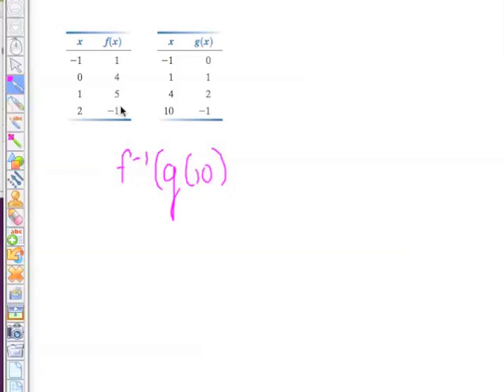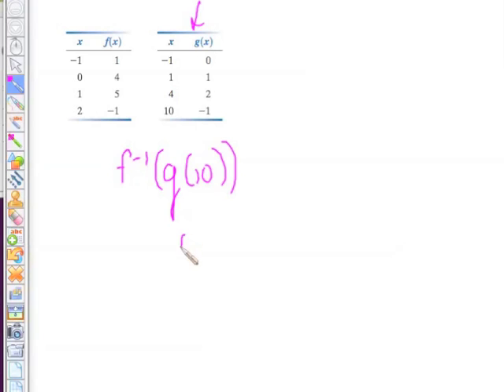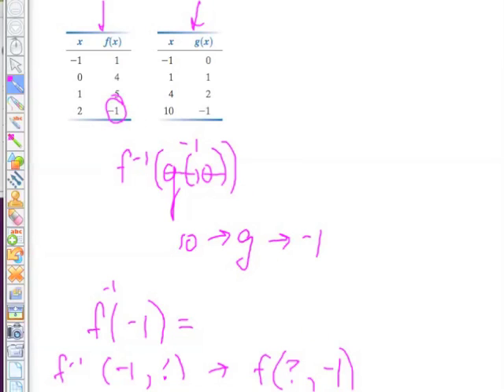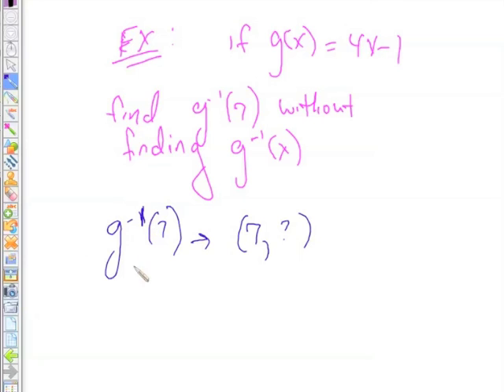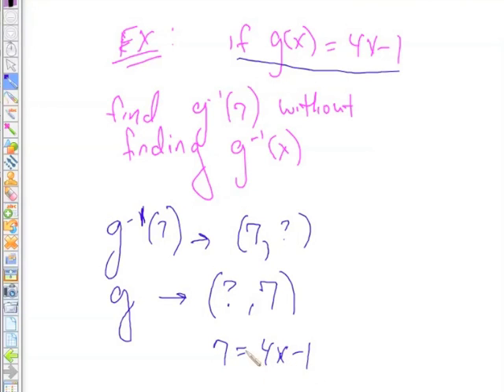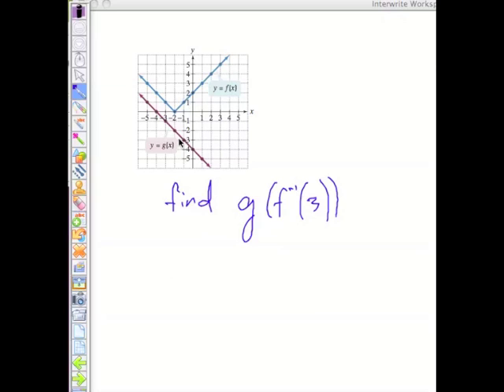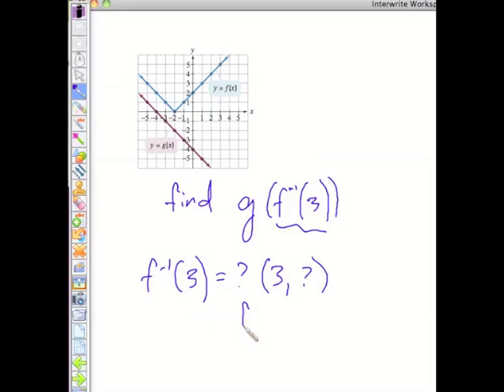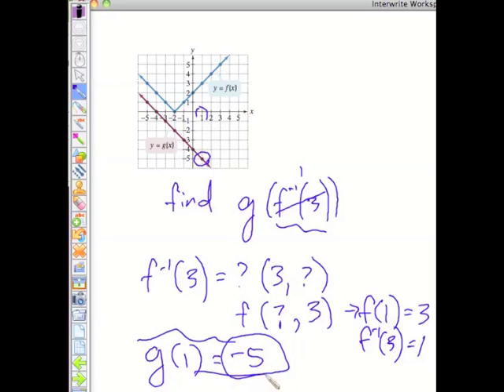InverseFunctions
This video will show students how to find the inverse of a function at a value numerically, algebraically and graphically.

The video was created using eInsruction's InterwriteWorkspace and iMovie